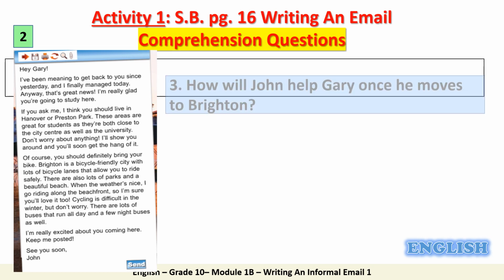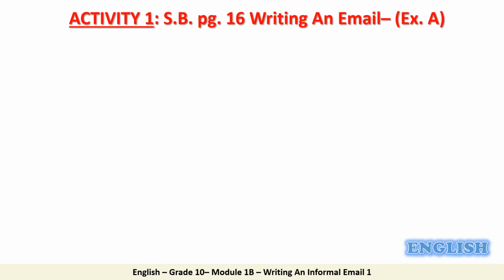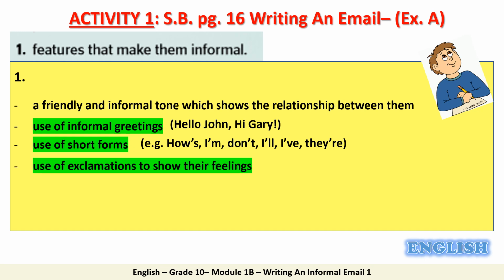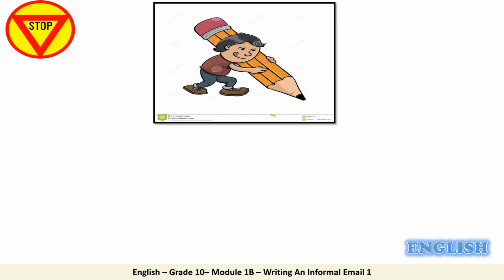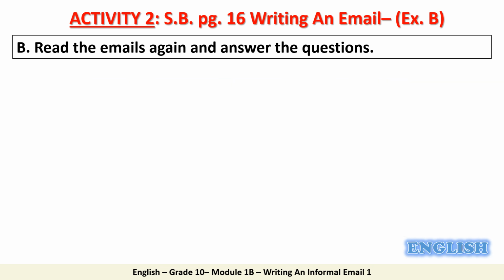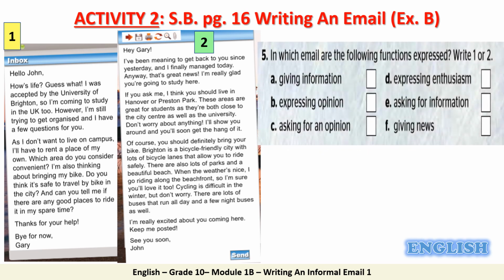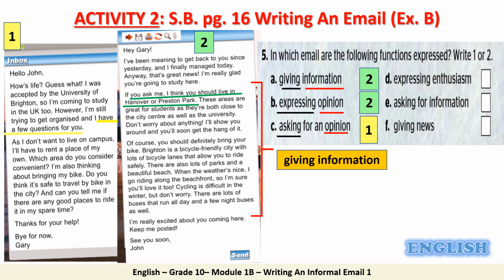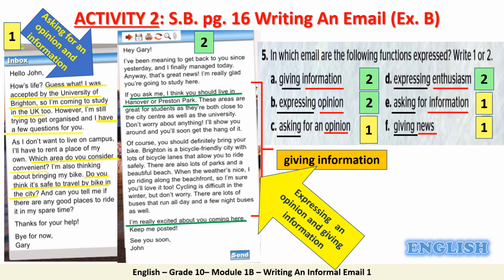Module 1 Writing An Informal Email 1